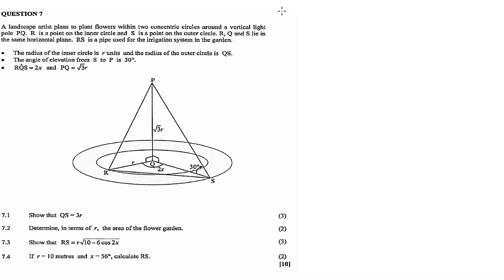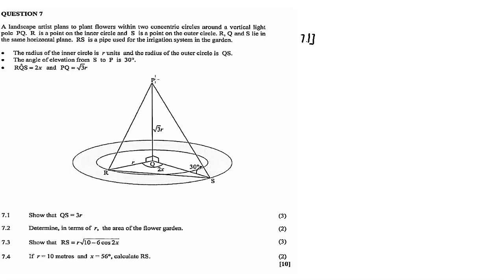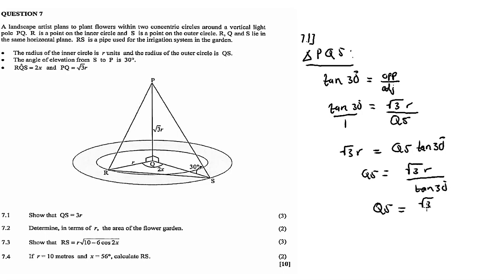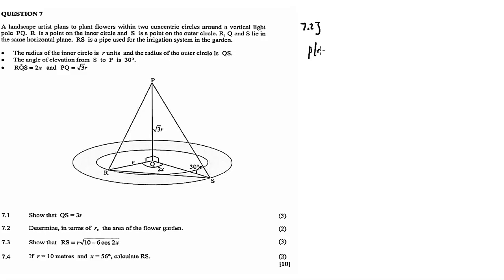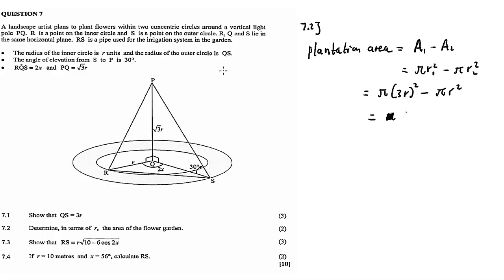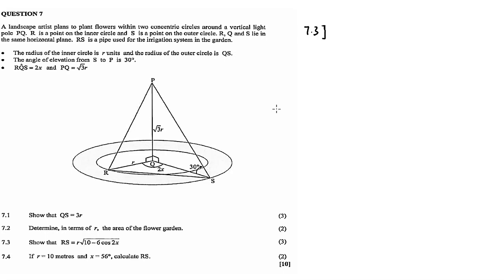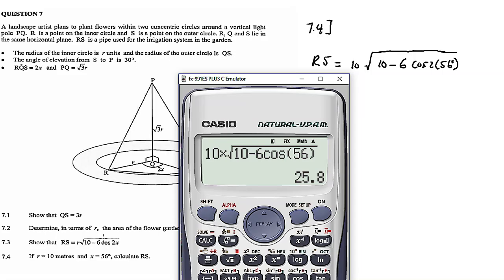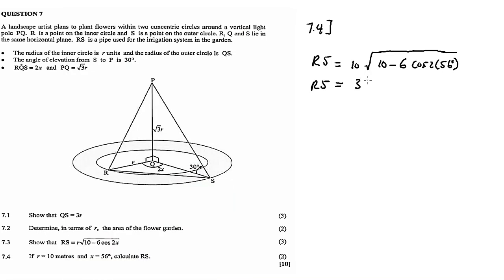TRIANGLES IN 3D | NOVEMBER 2020: MATHEMATICS Paper 2 Question 7 (Grade 12)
In this video im discussing Question 6 a question on TRIGONOMETRY from November 2020 Mathematics Paper 2,

Question 1

Question 2 ()

Question 5

Question 6

Question 7

Question 9

Question 10

Question 11

Question 12